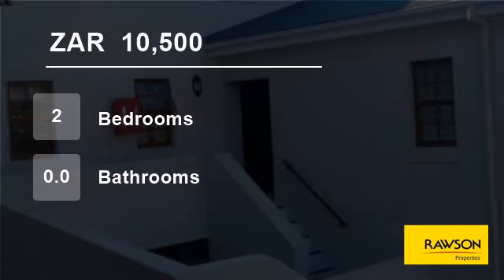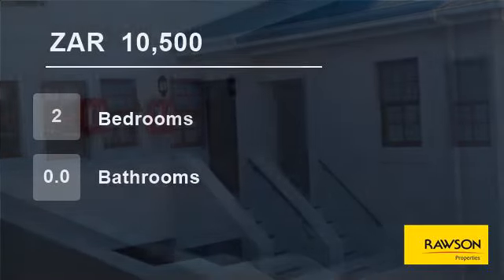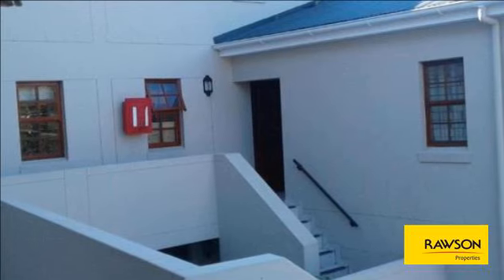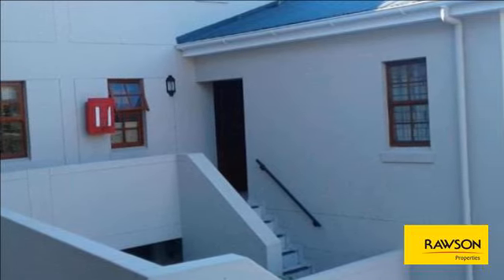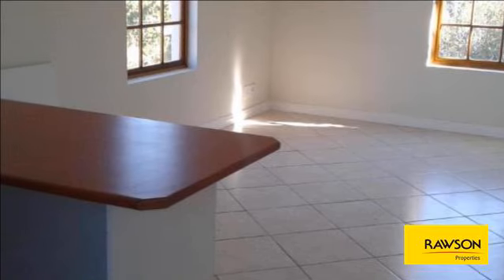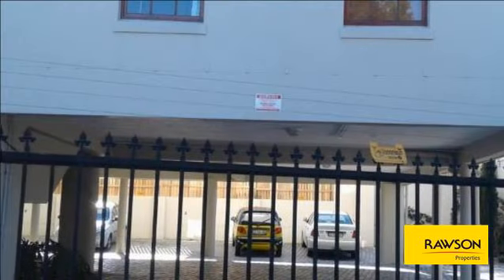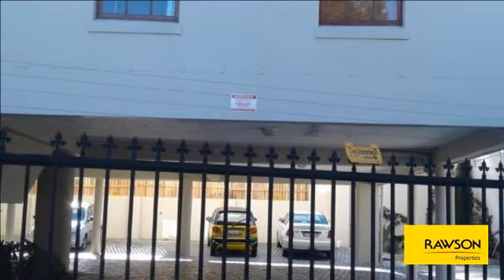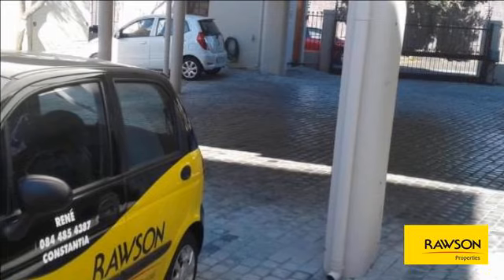2 Bedroom Flat For Rent in Wynberg (Upper), Cape Town, Western Cape, South Africa for ZAR 10500 p...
Just move into this  newly renovated apartment in the heart of Wynberg. Well maintained complex with electric fencing. Safe and secure on the top floor.
2 Beds with Bics
Open plan tiled lounge, stunning kitchen with bics
Full family bathroom with bath and shower.
Secure Parking Bay.
Close to shops, schools and transport.
Secu...